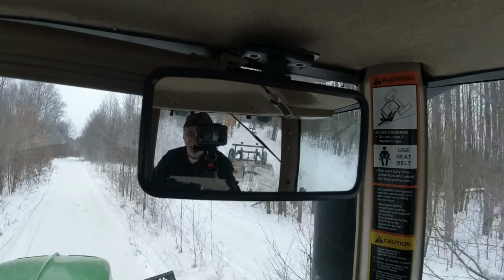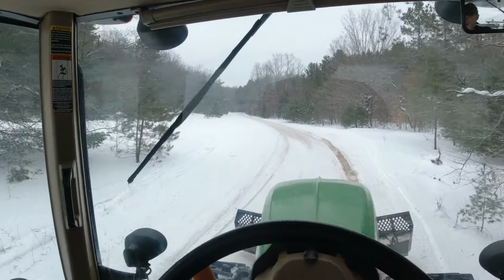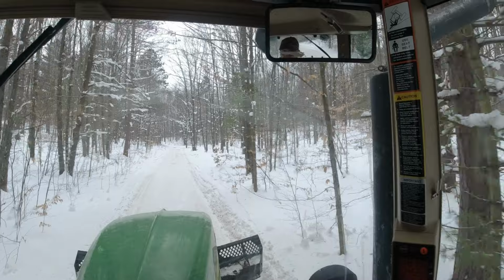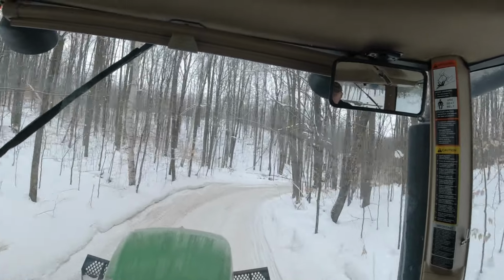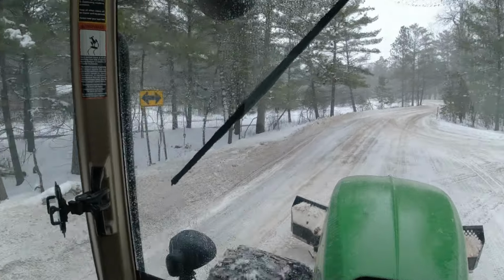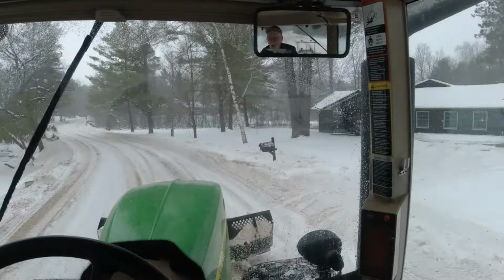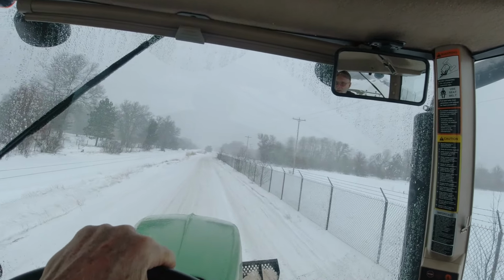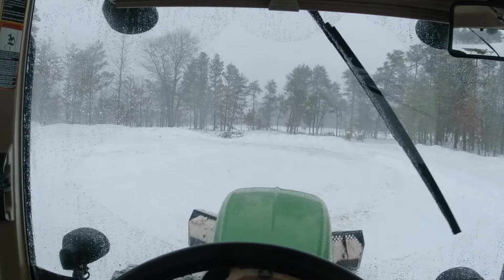Ep 13 24 My last Snowmobile Trail Groom of the 23-24 season.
Grooming trails 679, 79, 7 and 47 from Federic back to Grayling Michigan.
AuSable Valley Snowmobile Association. januRY 2024.